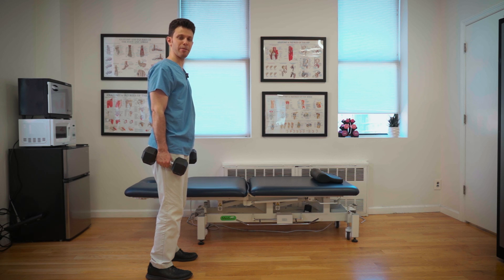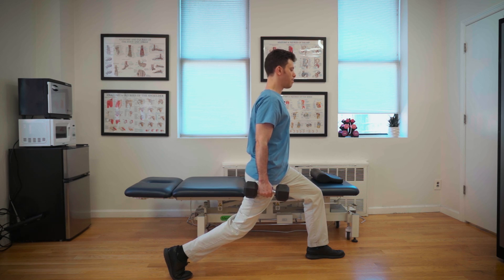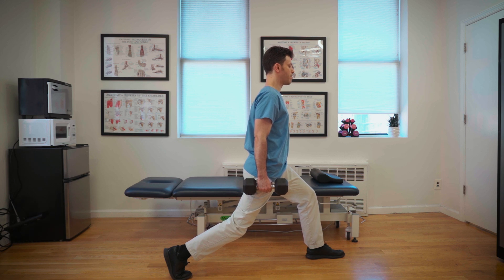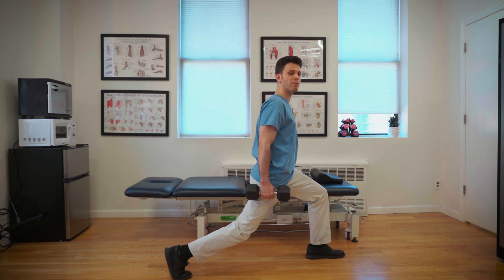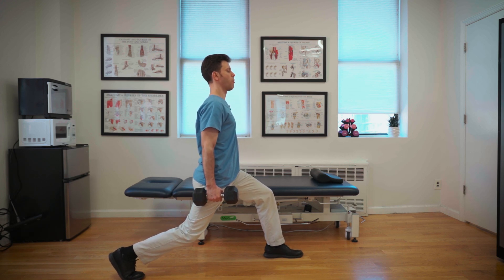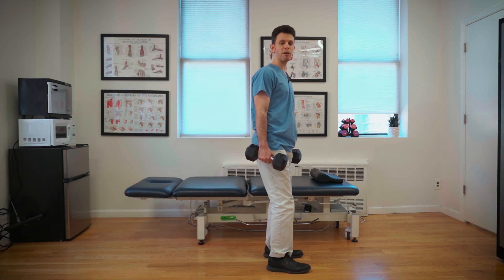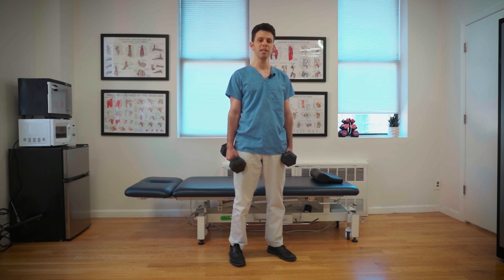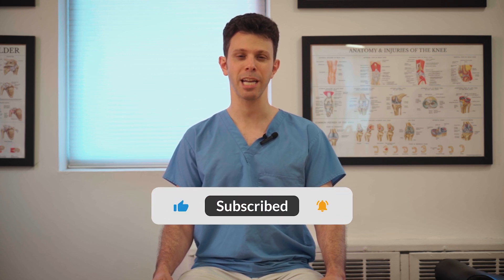TOTAL Body Strengthening - Split Squats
Split Squats strengthen and stabilize your feet, ankles, knees, hips and lower back. They're great at correcting imbalances. This vid is part of a series on total body strengthening. We post every Sunday, and take suggestions on what you'd like to see.

At Silverbush Physical Therapy, patients work one-on-one with an experienced PT with expertise in their diagnosis. For us, one-on-one care means that you’re with one PT (no assistants/aides) the entire time. Each treatment session is patient and goal focused. Your goals are ours, and we work with you diligently to ensure they’re met or exceeded.

Based in NYC, our main office is in Manhattan (Flatiron / Union Square).